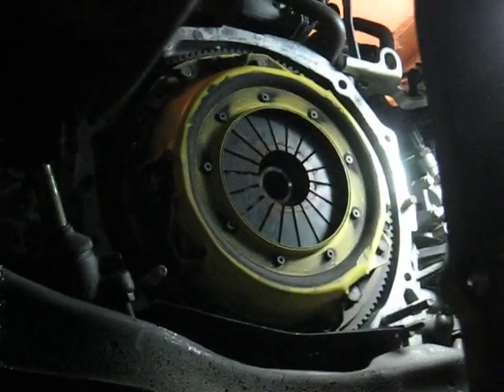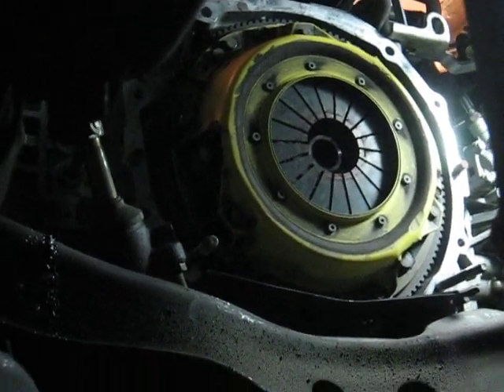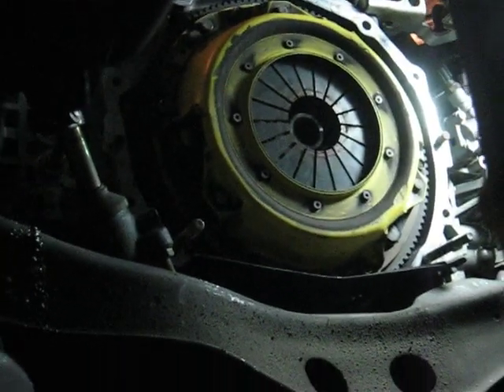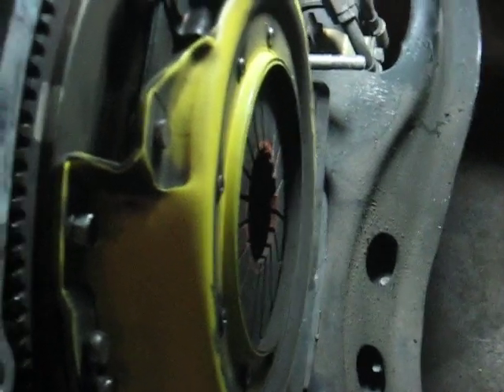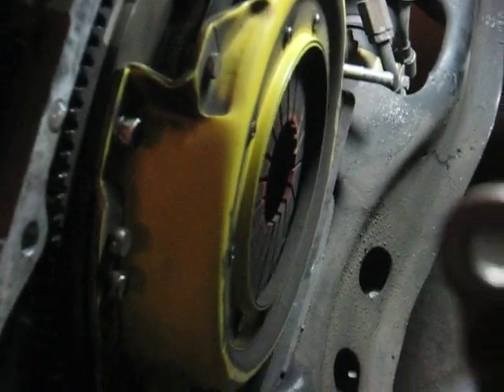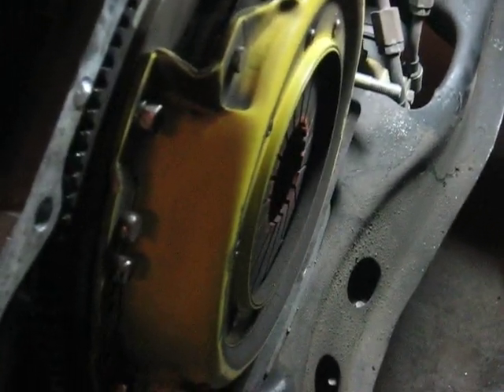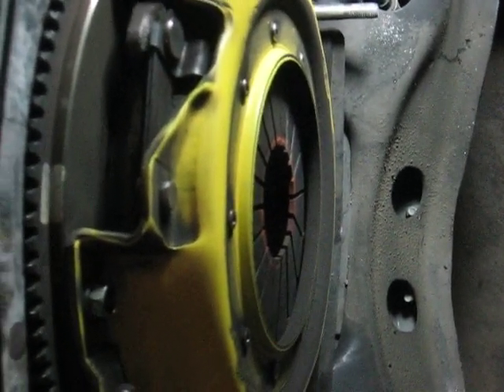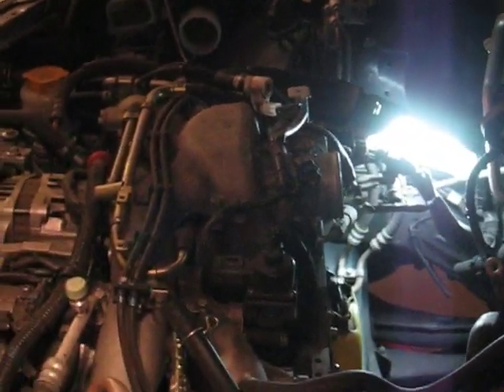ACT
Pressure plate video for ACT.